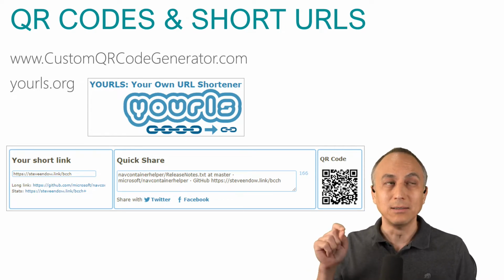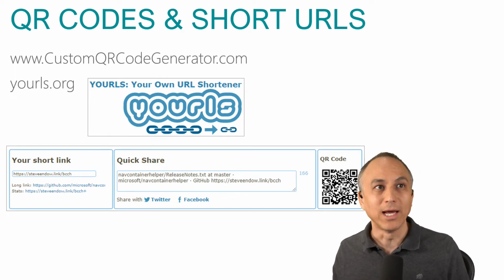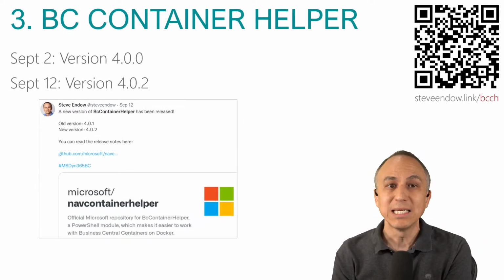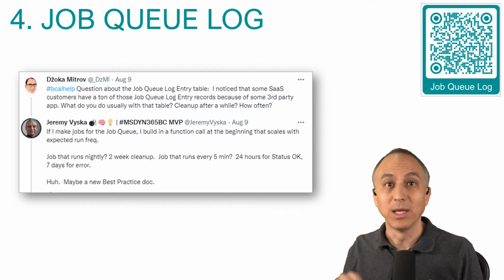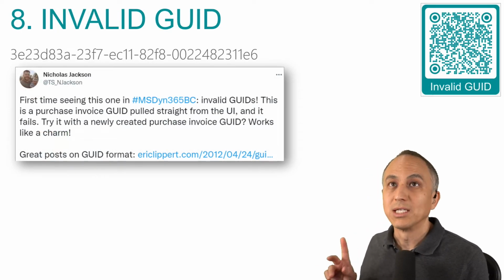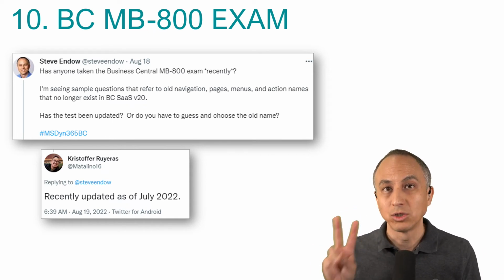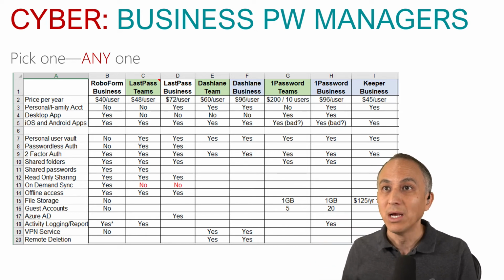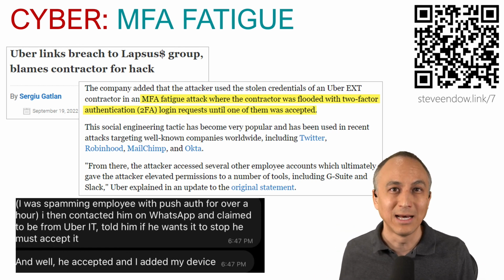I Need Coffee: Episode 102 - Business Central - Ten Things!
Steve shares ten more interesting Business Central updates!